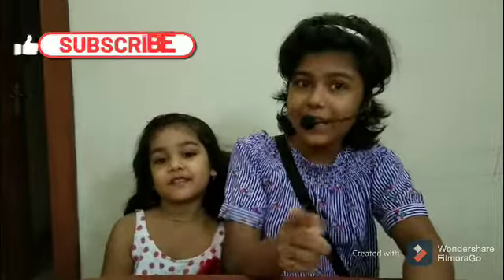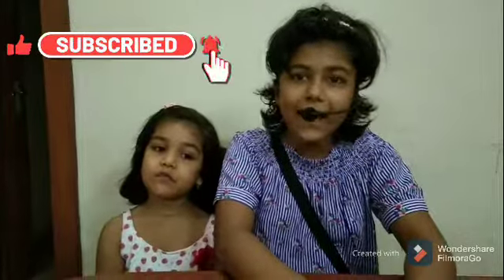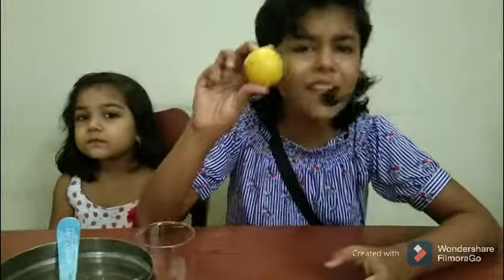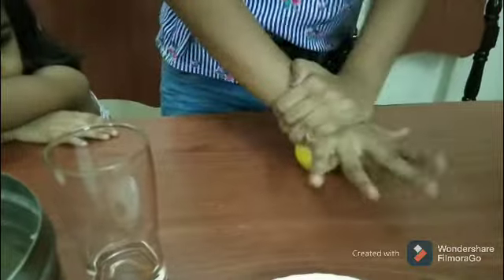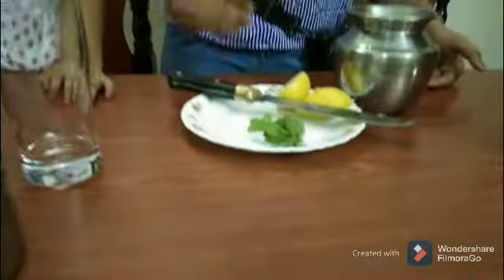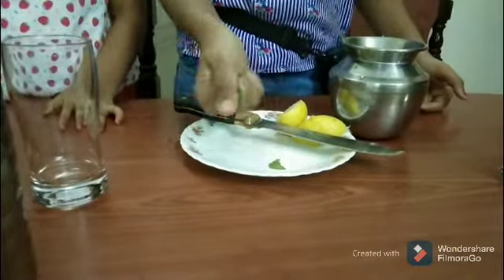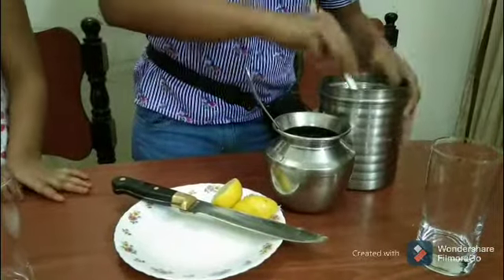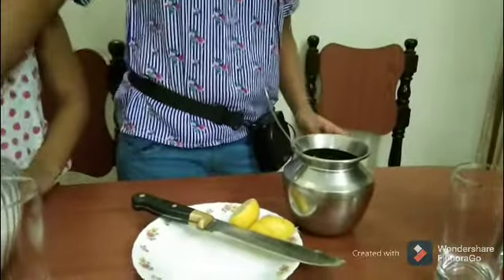Mint Lime Juice🥤😋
INGREDIENTS:
Lemon
Mint leaves
Sugar
Salt
Water